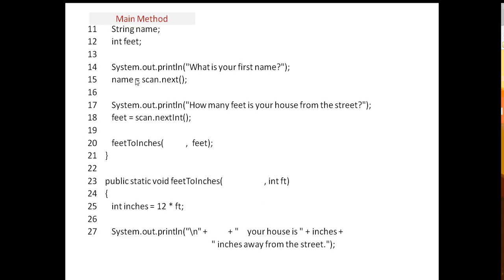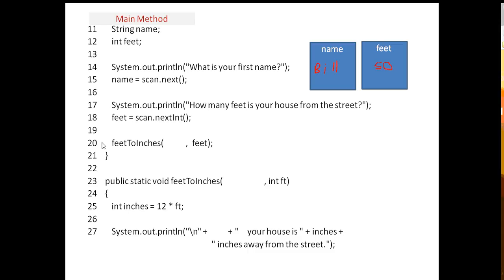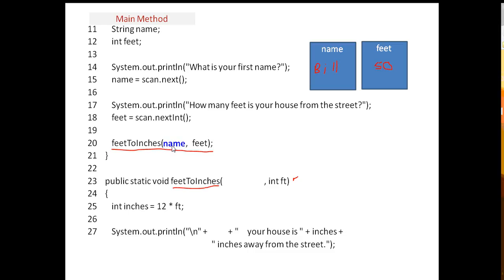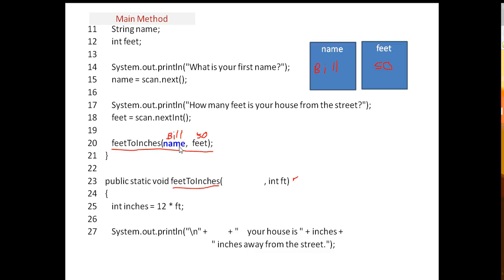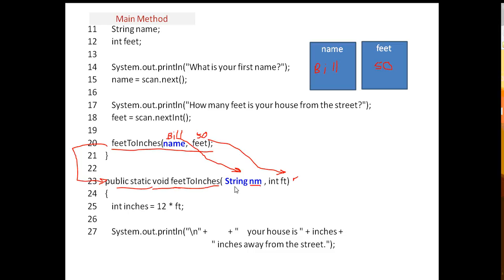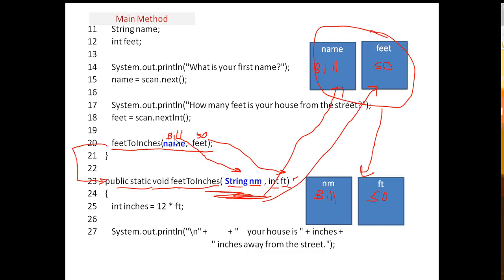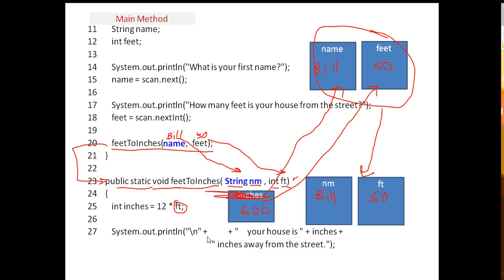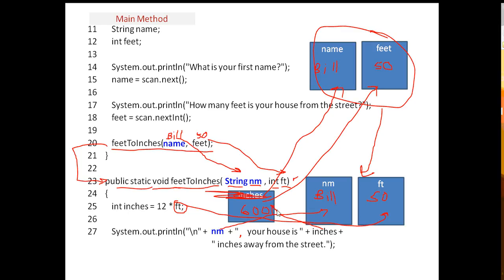Passing multiple arguments